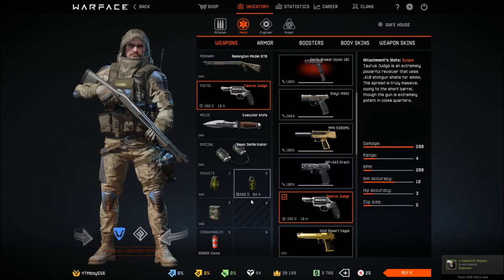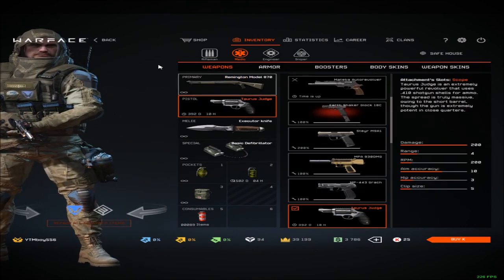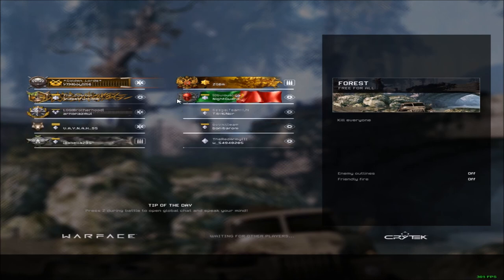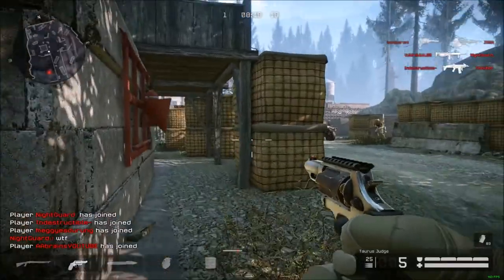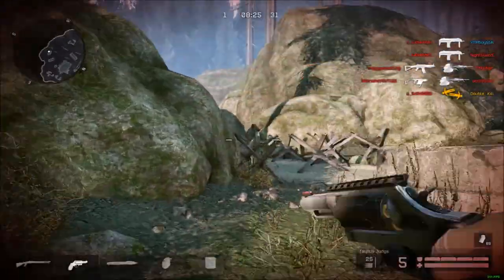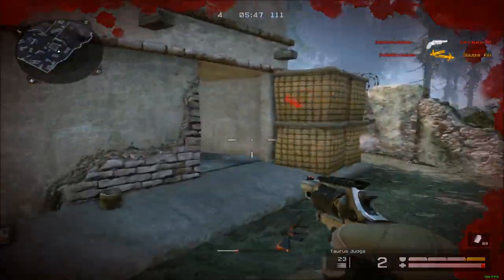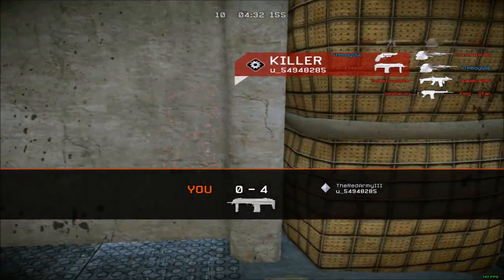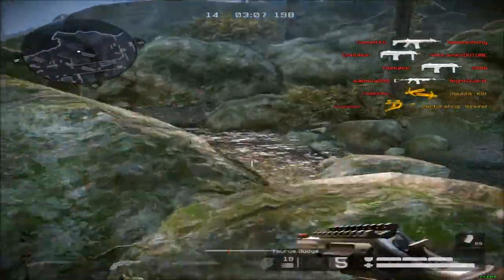WARFACE - TESTING TAURUS GUN IN DIFFRENT RESOLUTIONS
This gun is only good for sniper I wuld say xD
1. Comments! +
Skype:Tic2591
We can also play or even record together!!